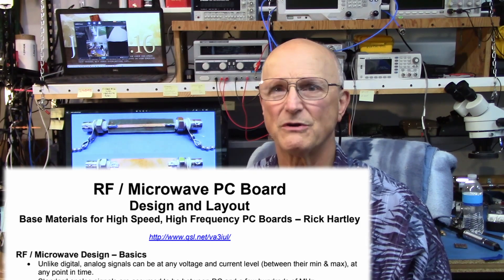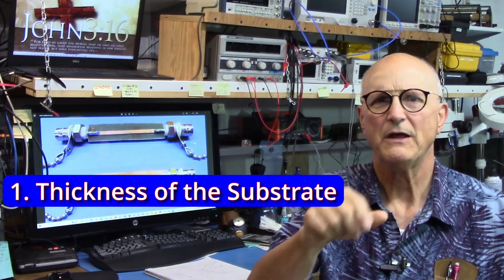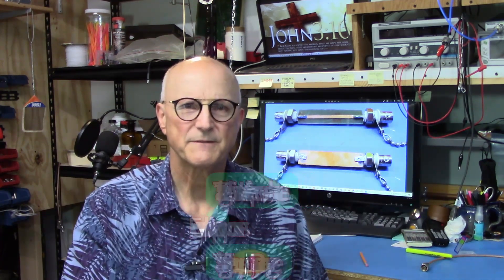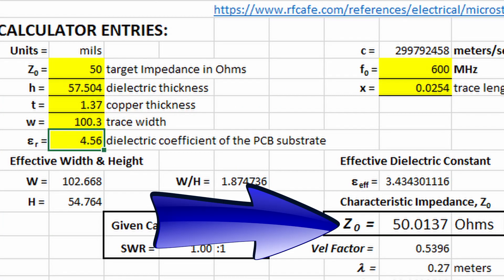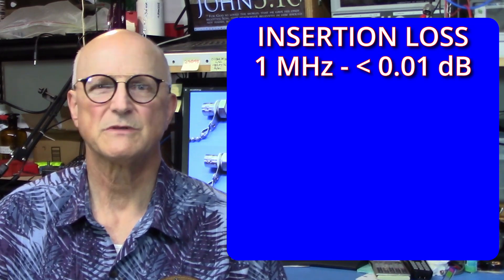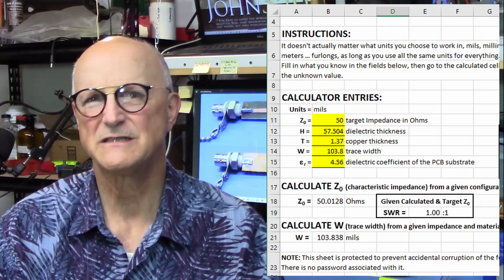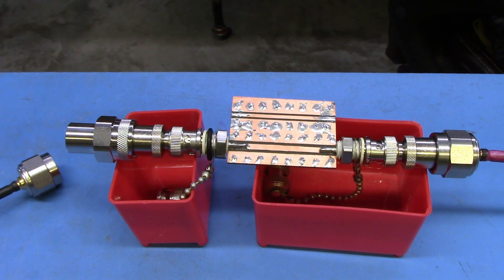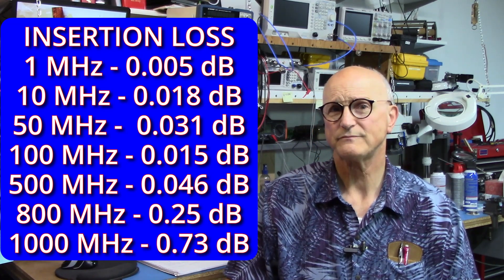Impedance Controlled PCB Features {Microstrip Line & Coplanar Waveguide with Ground} (034)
This video is all about the basics of creating impedance controlled features on a PCB.
You can create transmission lines on your PCB that mimic coax!

There are many, many configurations of impedance controlled features on PCBs.
I will address two specific kinds:
  * Microstrip Lines
  * Coplanar Waveguide with Ground (don't let this name scare you ... it's just a name)

Promised Links:
Analog Devices document on Microstrip Lines (PDF):

00:05   Introduction & Initial Comments
02:11   Microstrip Lines
02:13     What is a "Microstrip Line?"
02:38     What do they look like?
03:15     Designing a Microstrip Line
03:21     Know your materials
05:00     Know your design goals
05:28     Introduction to the calculations
07:28     Doing the actual calculations
07:50     My Microstrip Line Experiment
08:28       This is what it looks like
08:49       The Performance Evaluation
08:52         SWR
09:49         Insertion Loss
11:23   Coplanar Waveguide with Ground
11:58     Introduction to the Math
12:32     Using the On-line Calculator
13:29     My "Coplanar Waveguide with Ground" Experiment
14:57       The Performance
15:00         SWR
16:28         Insertion Loss
17:53   Final Comments and toodle-oots